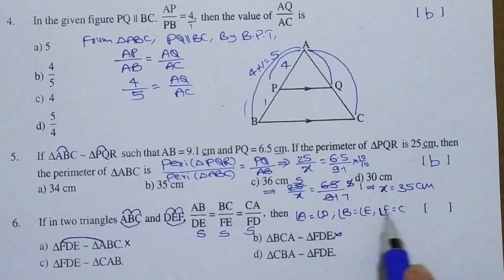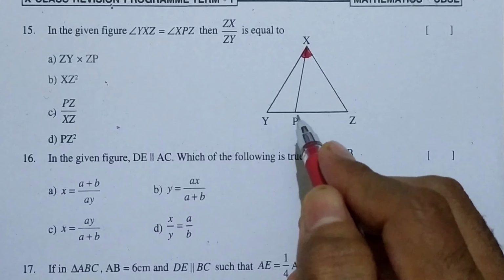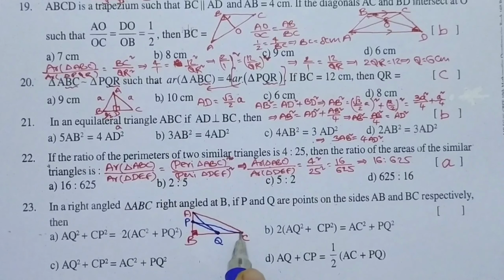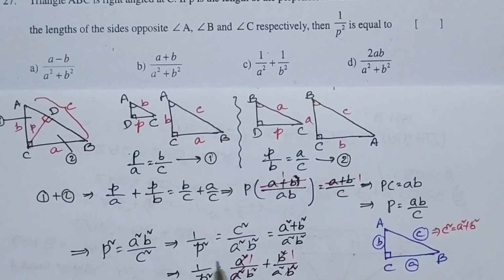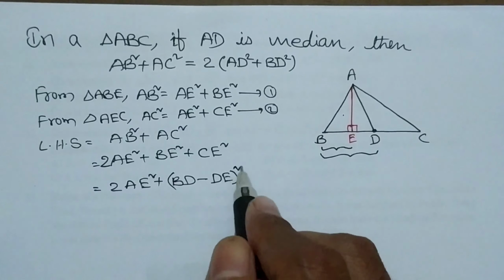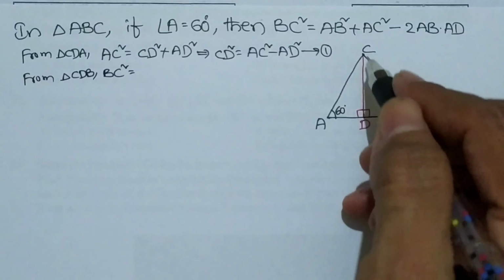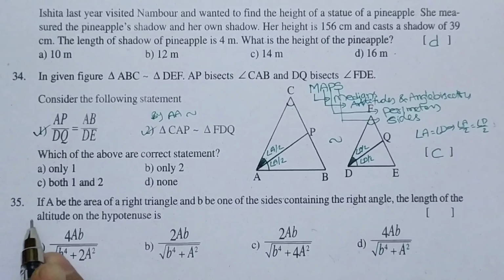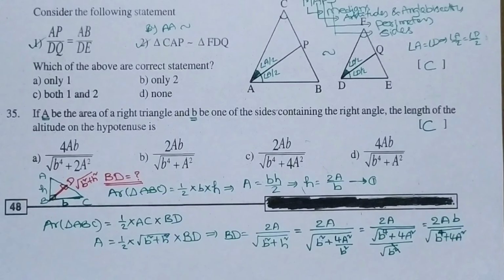CBSE X| Maths| Triangles| Worksheet 2| Term 1